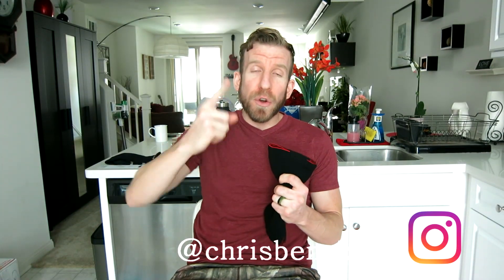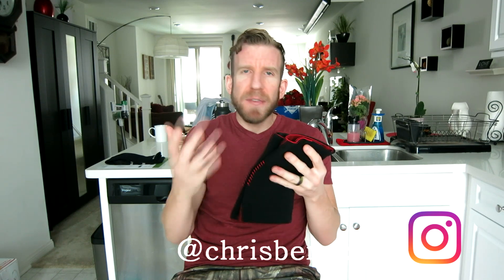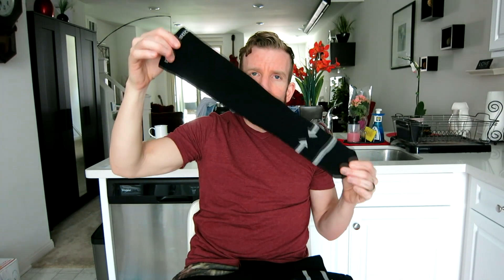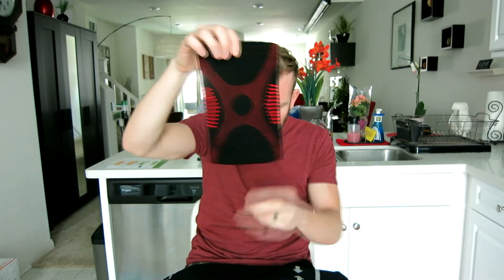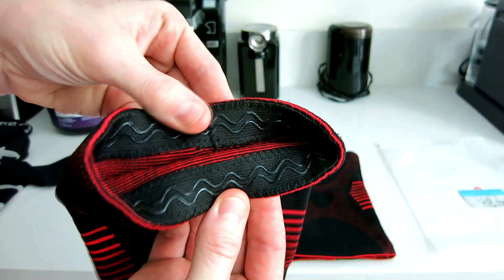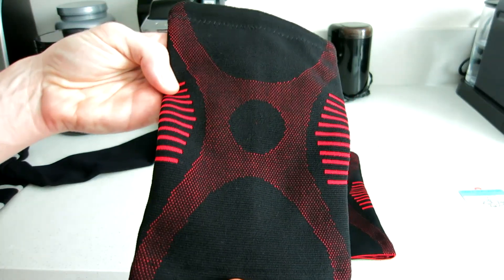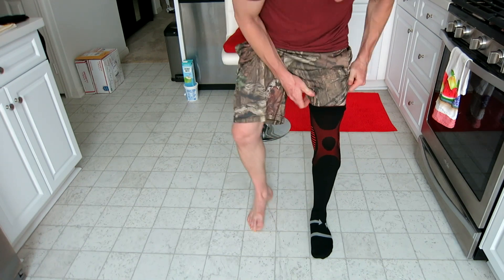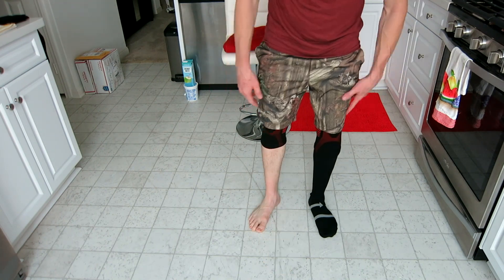Compression Knee Brace That Works & Looks Good For Running Jogging Golf Basketball Tennis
Knee Brace
Compression Socks

UK Shoppers:

Knee Brace
Compression Socks

India Shoppers

Thank you coffee keeps me making great videos:
Bitcoin Send Here: 1LoMfSUF9p9stdxPqHPnzE3EjcGWfodMMN
Ripple XRP Here: rPVMhWBsfF9iMXYj3aAzJVkPDTFNSyWdKy

God Bless

In this video I review the Best Compression Knee Brace that I've used it stays up and gives the right amount of compression on my knee, I personally like using it with my compression socks featured in the video:)